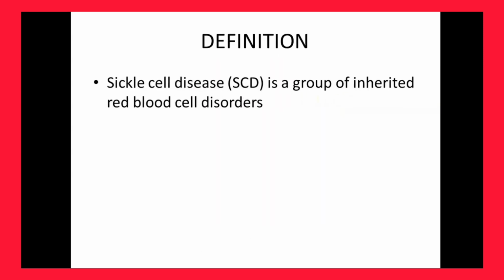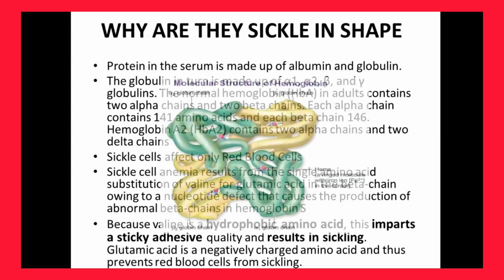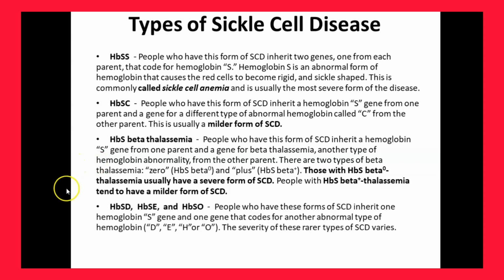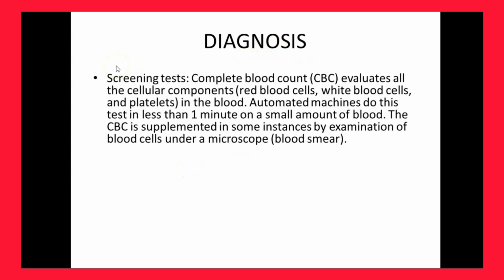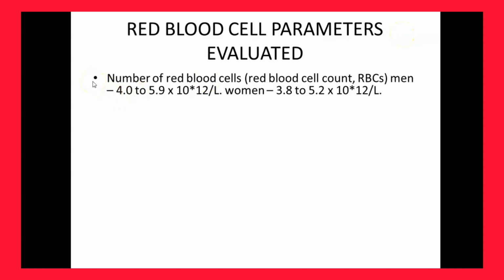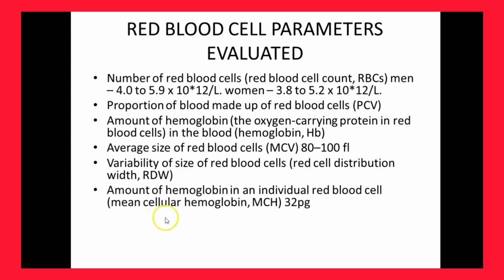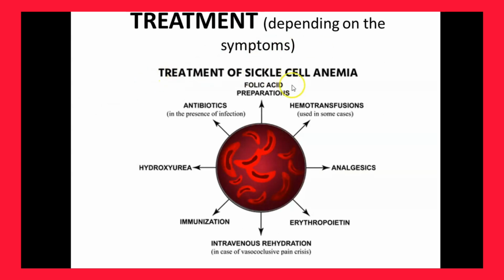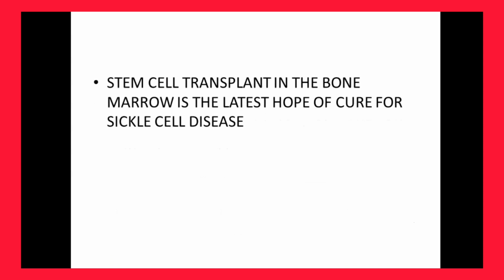LATEST TREATMENT OF SICKLE CELL DISEASE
Hello viewers, this video exposed the laboratory investigations of sickle cell disease with an update.
Sickle cell anaemia is also called sickle cell disease and it is global because of transporter travels and inter marriages among 0eople who have the sickle cell trait.
It's very advisable that people should know their haemoglobinopathie, that is their Hbgenotype before tying nuptial know.
Progress has bee made at curing sickle cell disease but it still requires more perfection before one can say there's no need for marriage counselling on Hbgenotype check.

CATEGORY: EDUCATIVE